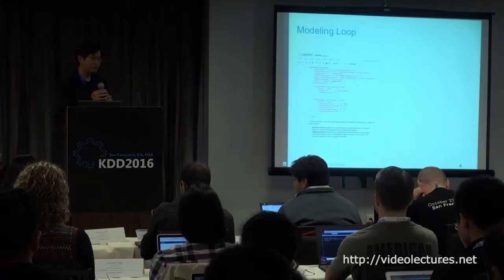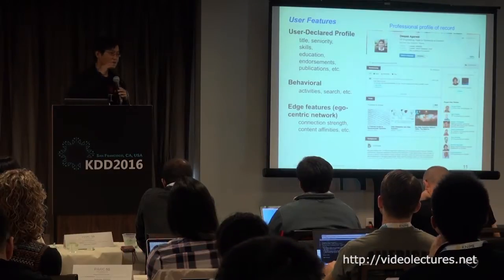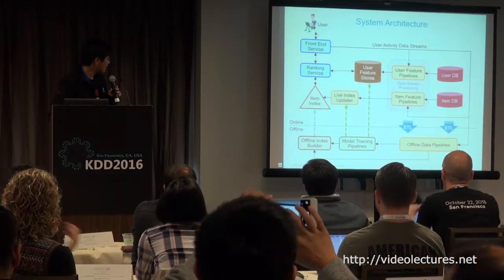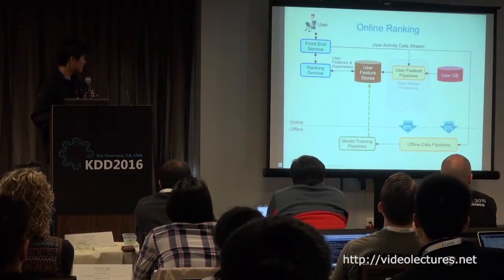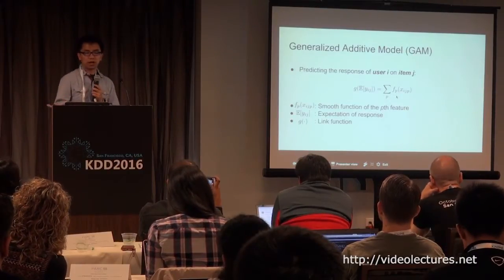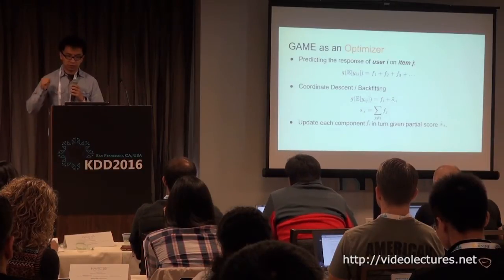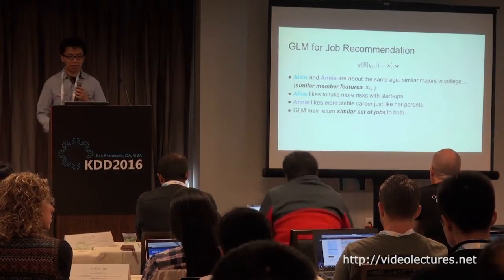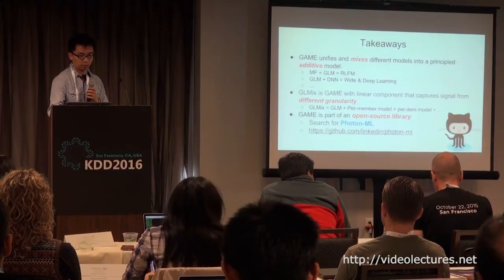Building Recommender Systems using Photon ML (Part 1)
Abstract:
Recommendation systems have become ubiquitous for web applications. Given significant heterogeneity in user preference, providing personalized recommendations is key to the success of such systems. To achieve this goal at scale, using machine learned models to estimate user preference from user feedback data is essential. Providing an easy-to-use and flexible machine learning library for practitioners to build personalization models is the key to productivity, agility, and developer happiness. In this tutorial, we first give an overview of the components required for building an end-to-end web recommender system and then focus on how to use Photon ML (LinkedIn’s open-sourced machine learning library) to train recommendation models and serve the results to users. Participants will get hands-on experience in training models of different levels of granularity to improve model performance and perform the “modeling loop” consisting of training a model, scoring candidate items using the model, seeing recommended items in a web UI, giving feedback to a number of recommended items, and then training a model again using the newly generated feedback.